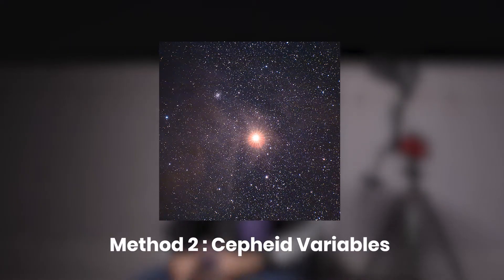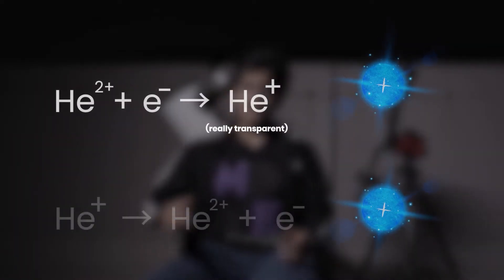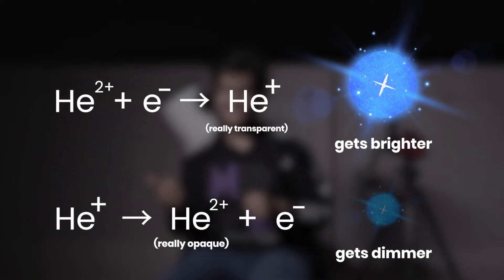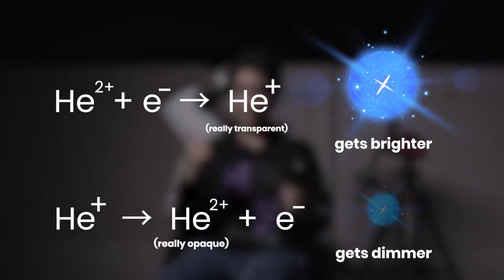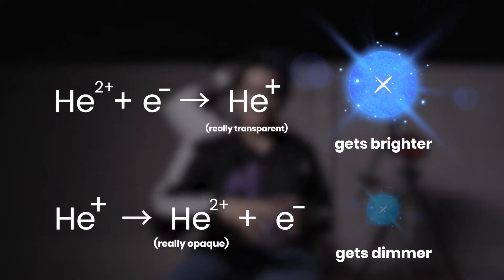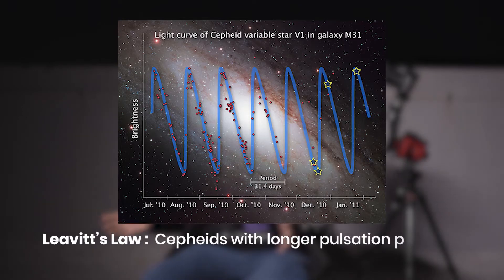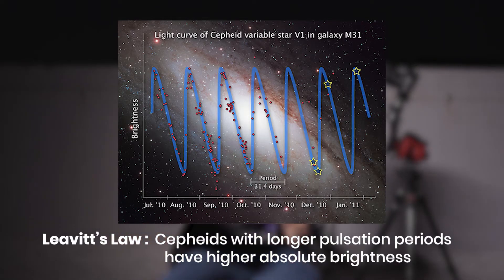Astronomical Distance Determination || 2024 Breakthrough Junior Challenge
When Kepler discovered the laws of planetary orbits, we gained an insight to map the cosmos in the dimension of distance, advancing from a 2,000-year-old two-dimensional view of the heavens.

Since then, we have used science to discover methods to map the distances to even the oldest galaxies in the universe. Find out these methods in this explainer!
Credits for images(All free copyrighted) : -
1. The Sun - Thomas Faull (iStock)
2. Hubble Space Telescope - jamesbenet (iStock)
3. Cepheid Variable Star - nukleerkedi (iStock)
4. Supernova - Mode-list (iStock)
5. Star - (pngtree)
Credits for Supernova explosion - ESA/Hubble (M. Kornmesser & L. L. Christensen)
Credits for Hubble Tension Graph - The standard cosmological model and the Hubble tension - UNIVERSITA DEGLI STUDI DI PADOVA
Credits for Leavitt's Law Graph - Illustration Credit: NASA, ESA and Z. Levay (STScI). Science Credit: NASA, ESA, the Hubble Heritage Team (STSCI/AURA) and the American Association of Variable Star Observers
  / arthurvost
Music powered by BreakingCopyright:    • 🌕 Free Dark Space Music (For Videos) ...
2. Also Sprach Zarathustra, Op. 30 Strauss
Clear skies!!